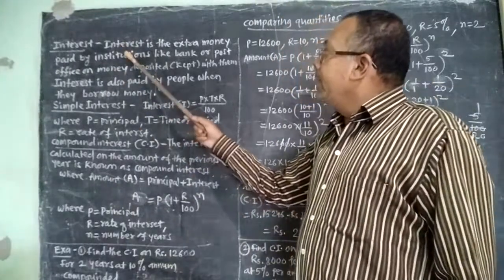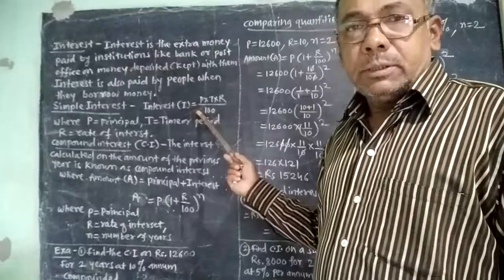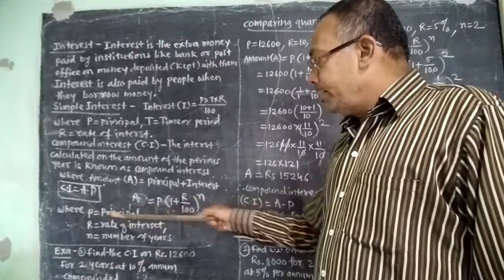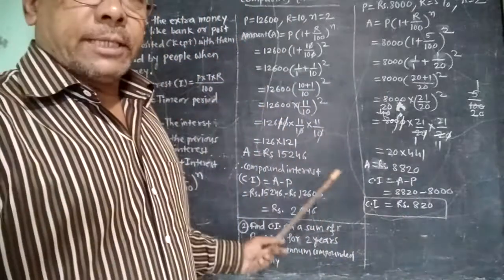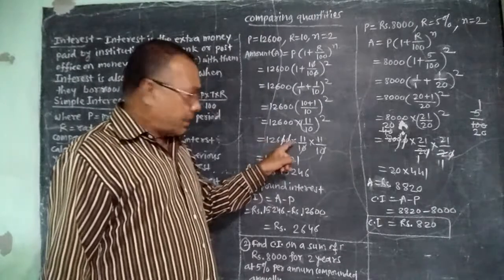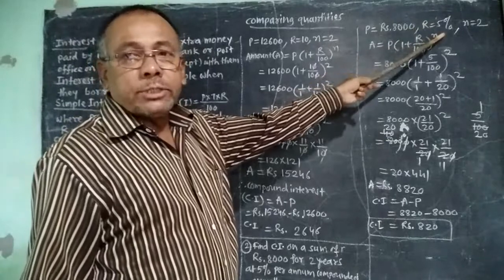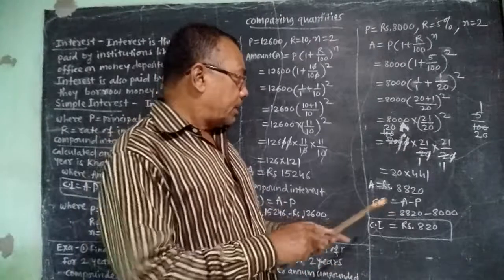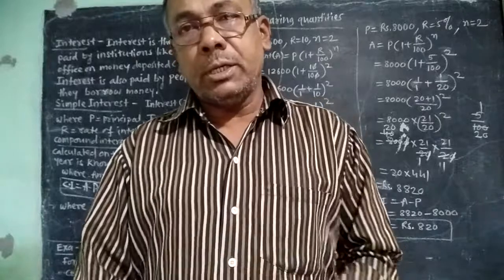Std VIII Comparing Quantities part 5